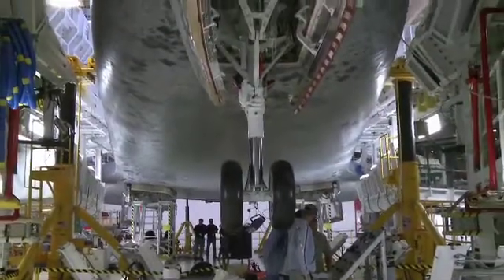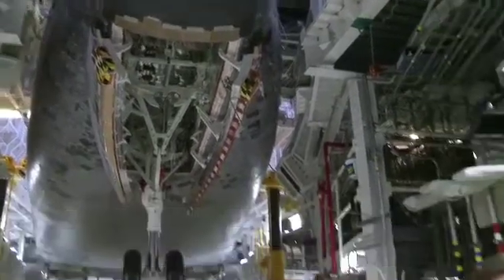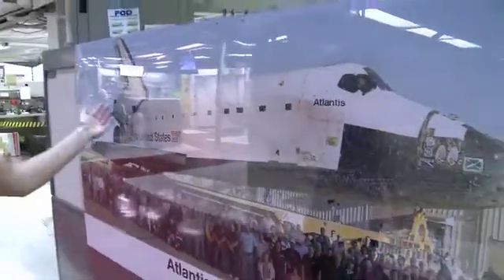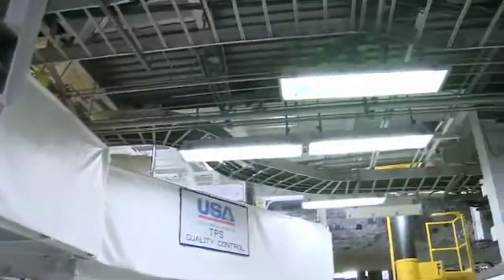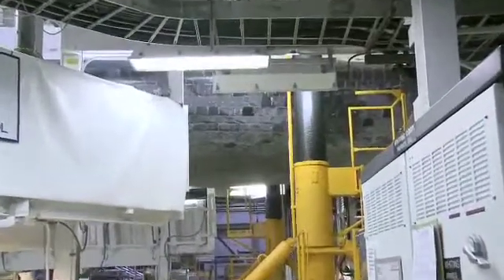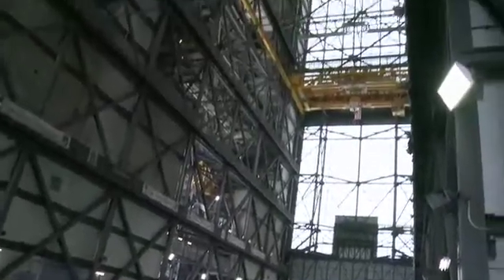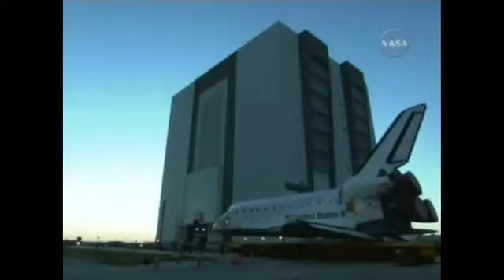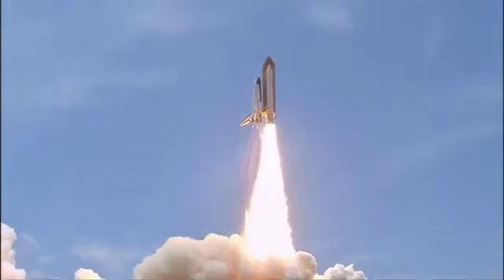Inside the shuttle processing facilities with STS-135 Atlantis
Astronomy Now's Emily Baldwin takes you behind the scenes at the Kennedy Space Center, from inside the Orbiter Processing Facility (OPF) to see space shuttle orbiter Atlantis being prepared for her final flight, to the Vehicle Assembly Building (VAB) where it will be mated with the external fuel tank and solid rocket boosters before heading to the launch pad. Credits: David Waters & Kennedy Space Center.